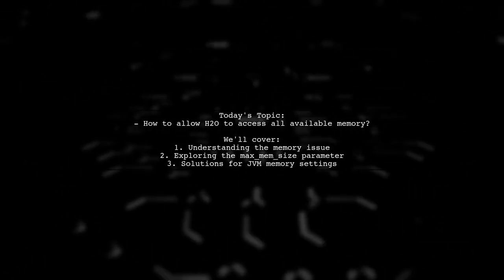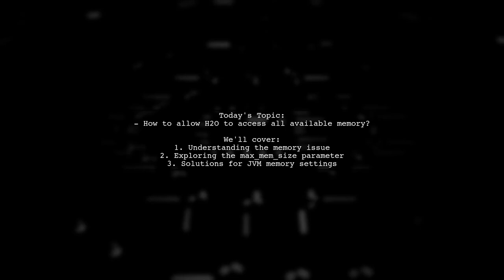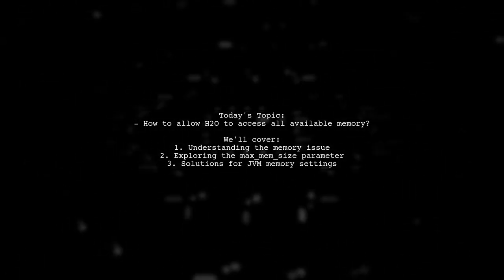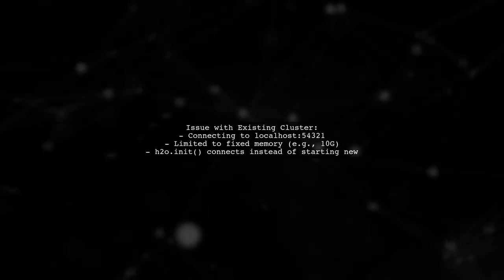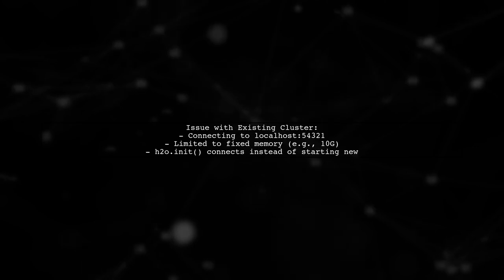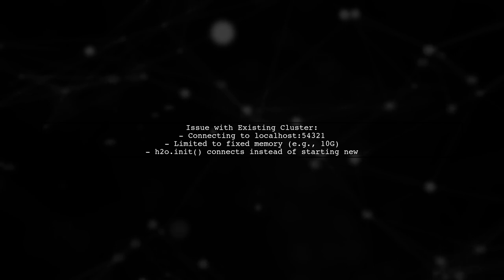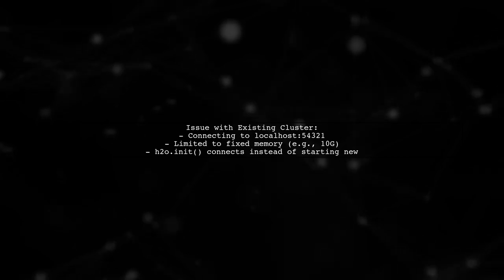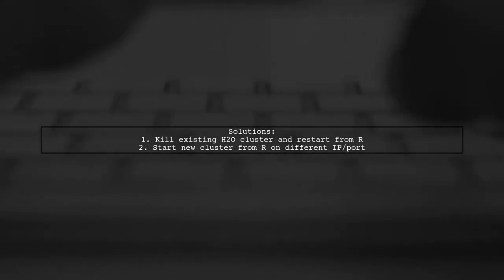How to Optimize H2O for Maximum Memory Usage in Your Data Science Projects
In the world of data science, efficient memory management is crucial for handling large datasets and complex computations. In this video, we’ll explore how to optimize H2O, a powerful open-source platform for machine learning, to maximize memory usage in your projects. Whether you're a seasoned data scientist or just starting out, understanding these optimization techniques will help you enhance performance and streamline your workflows. Join us as we dive into practical tips and strategies to make the most of H2O's capabilities!

Today's Topic: How to Optimize H2O for Maximum Memory Usage in Your Data Science Projects

Related to